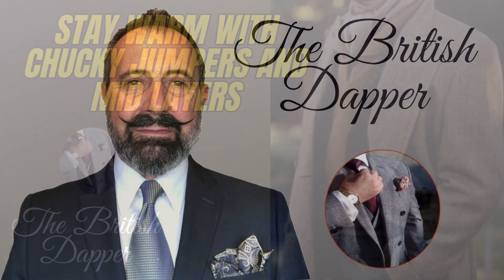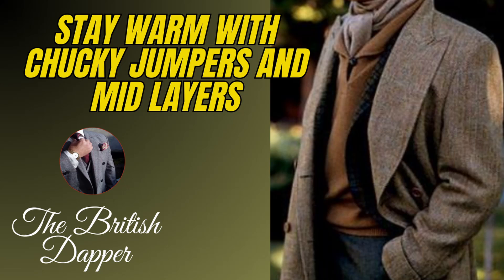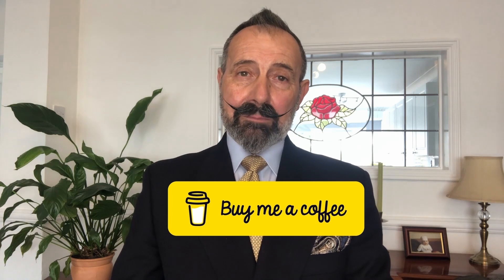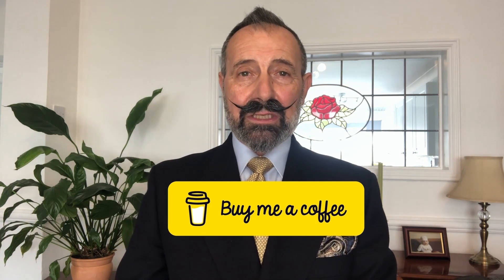Stay Warm With Chunky Jumpers And Mid Layers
In this video the British dapper talks about the use of mid layers for example Jumpers, cardigans, waistcoats etc. The introduction of this look especially at this time of year, leading into autumn and more winter like conditions. He talks about this being a viable option for that casual wear in the autumn period.